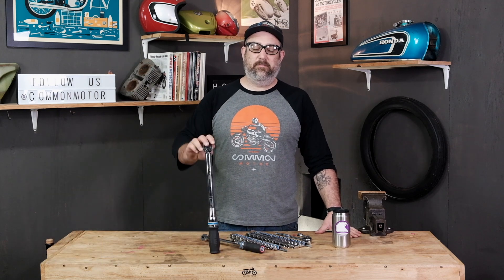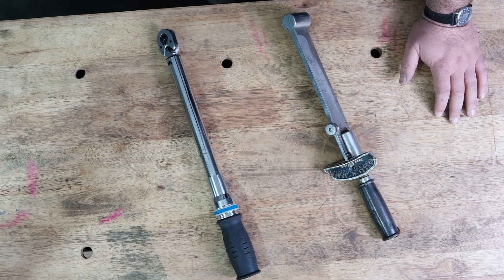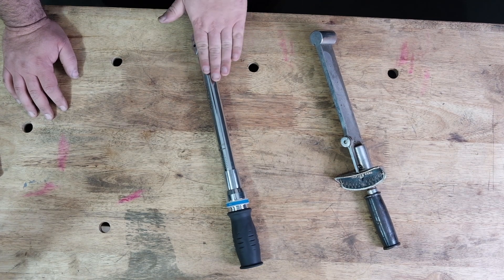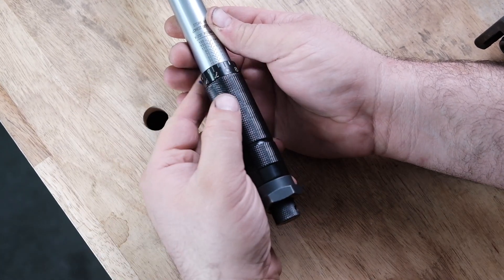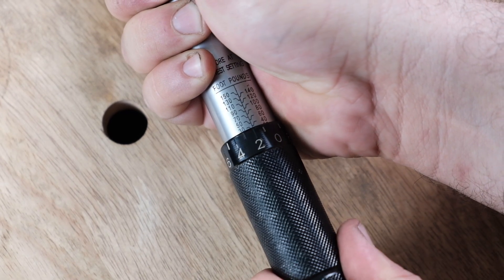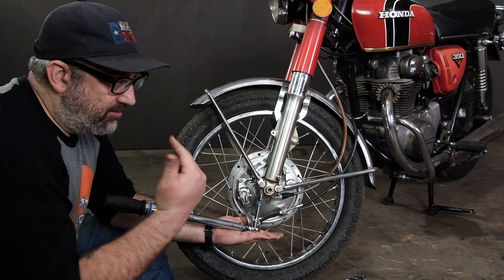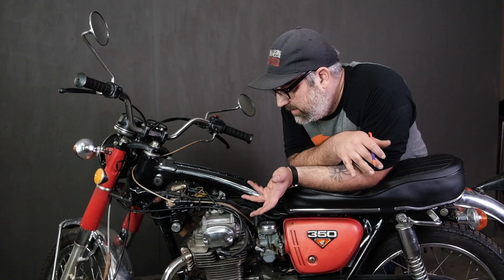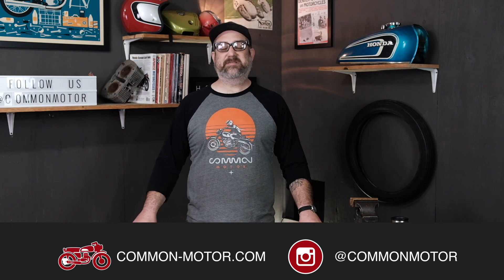How to use a Torque Wrench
A torque wrench can often be an intimidating tool for people but the truth is if you are wrenching on a vehicle, it is one you need in your toolbox. The often said, "that feels tight enough" is a complete misnomer. Every vehicle on the road has a specific tightness that each important bolt and nut needs to be tightened to. Things like the engine head bolts, steering stem, and axles on a vintage motorcycle are just a few examples of extremely important fasteners on your motorcycle where you just do not want to risk guessing if they are correct.
In the past, tools like a torque wrench were either hard to find or priced out of reach for most. Today, they are affordable and a must if you are spinning wrenches on your own vehicle. This video will demystify the differences between torque wrenches out there and how to use one on your motorcycle regardless of it being a Honda, Kawasaki, Suzuki, Royal Enfield, Ducati, BMW, or Harley Davidson.

If it has bolts, use a torque wrench.

Contents of this video:

00:00 - Intro
00:18 - Why are torque wrenches important?
02:20 - Different styles of torque wrenches
03:55 - Types of torque wrench scales
05:04 - How to set a torque wrench
08:38 - How to use a torque wrench
13:20 - Summary
13:49 - Outro